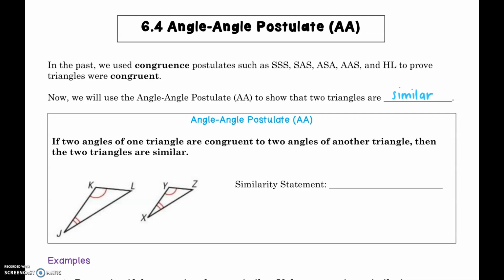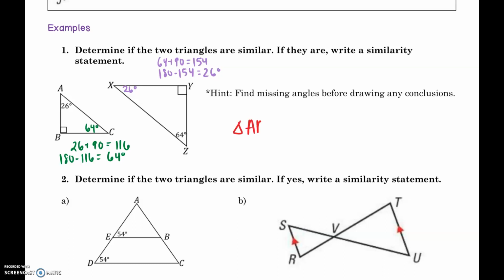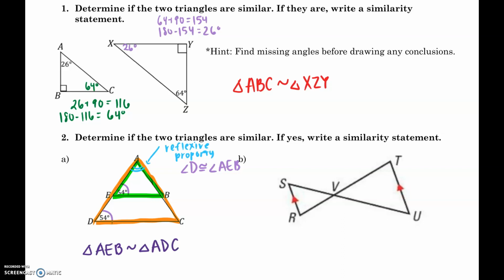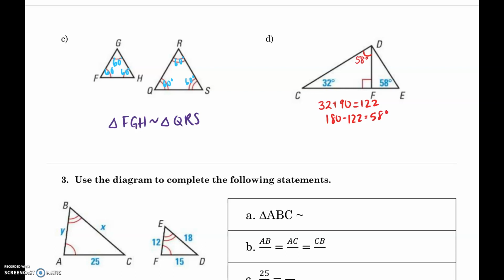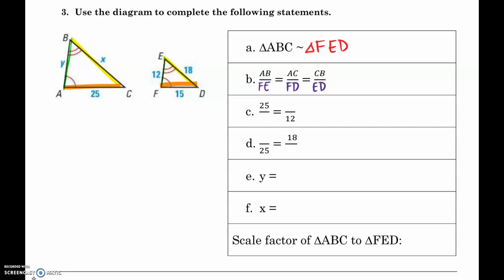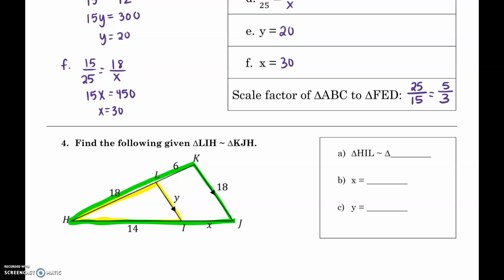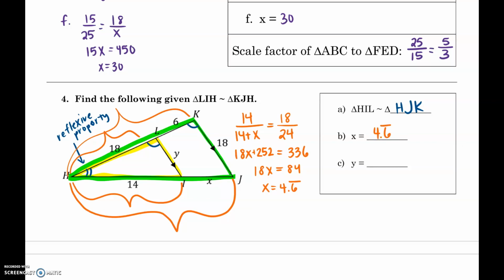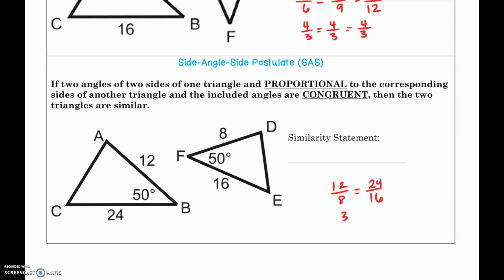6.4 AA Similarity Postulate